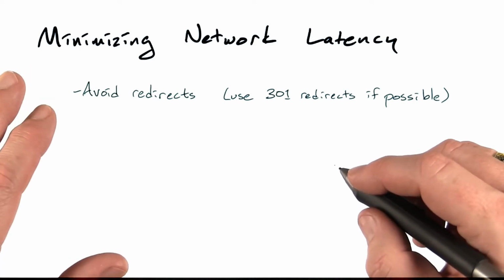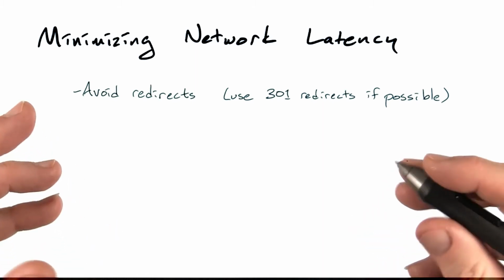Minimizing latency - Mobile Web Development